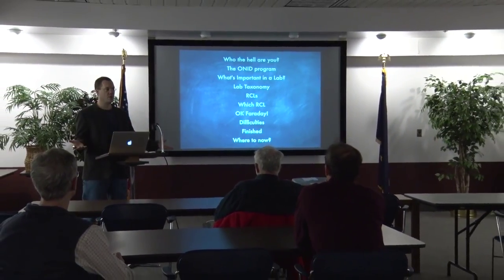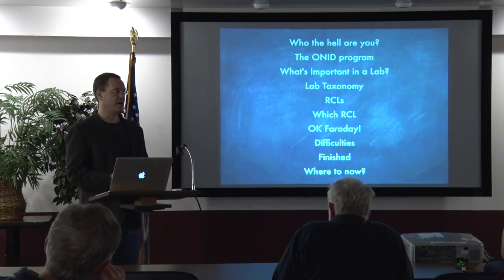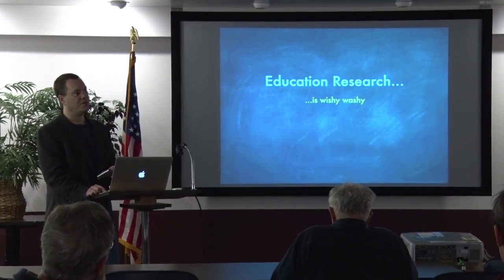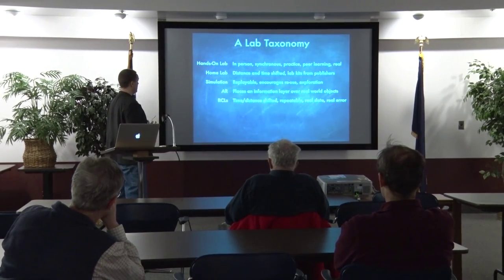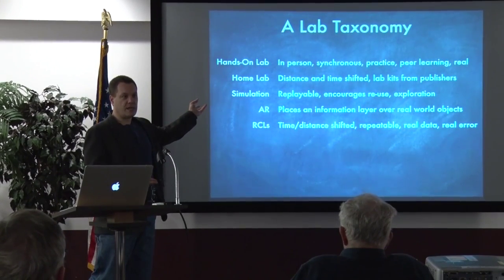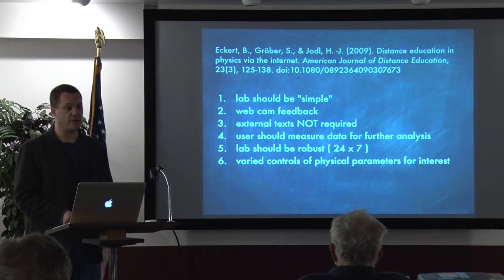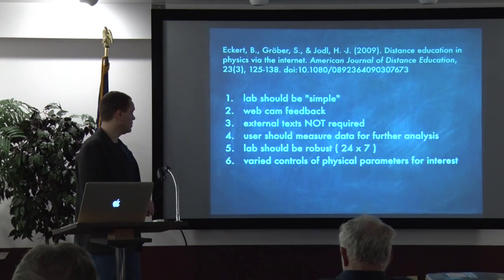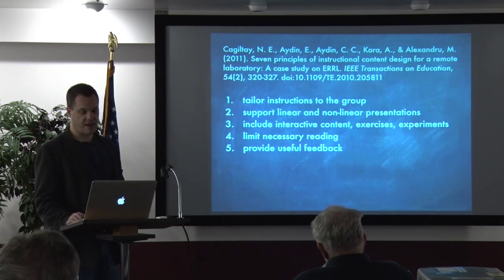A Remotely Controlled Faraday Effect Laboratory